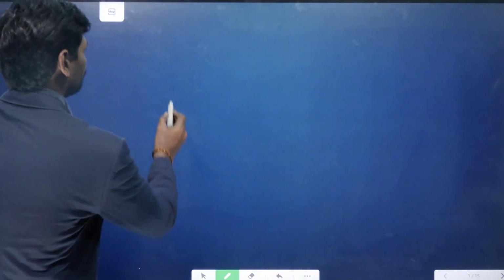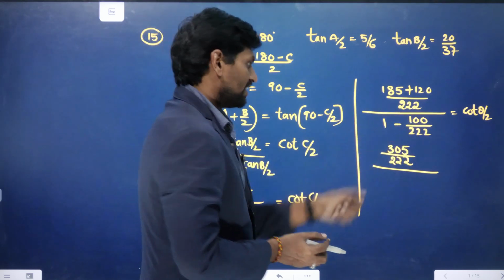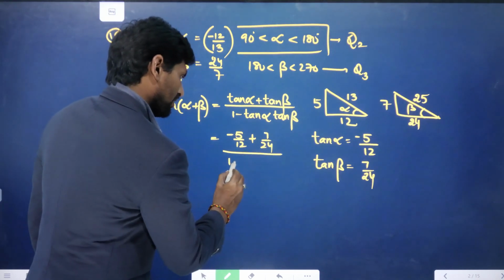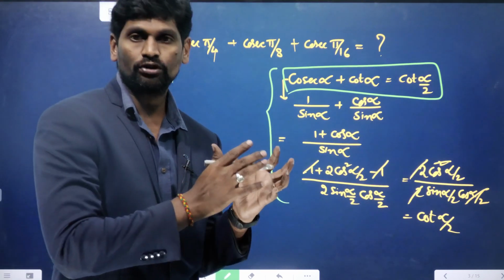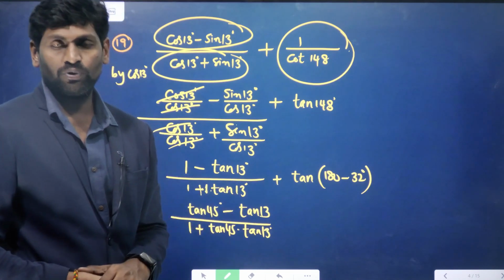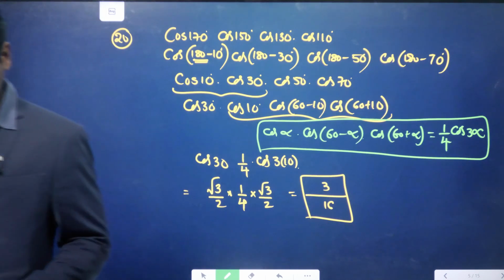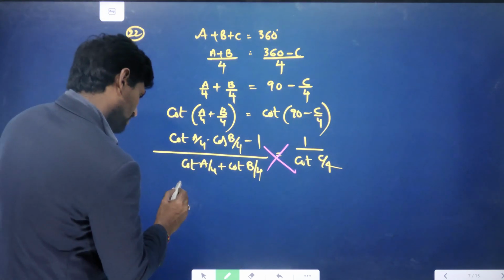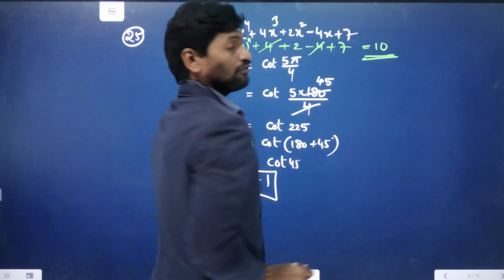IIT GRADE 9 MATHS TRIGONOMETRY